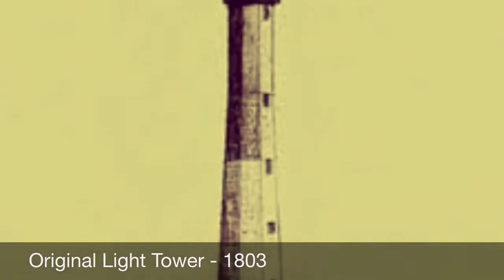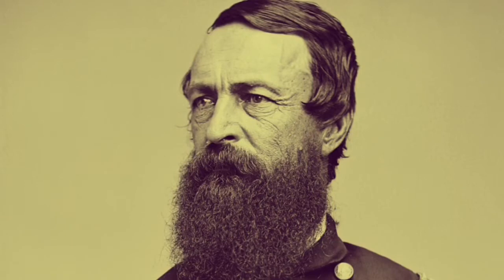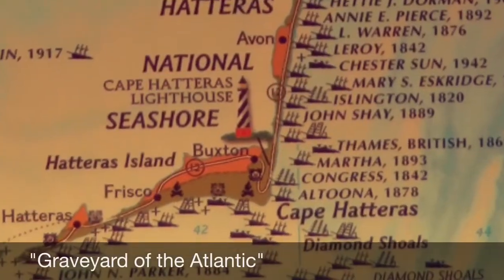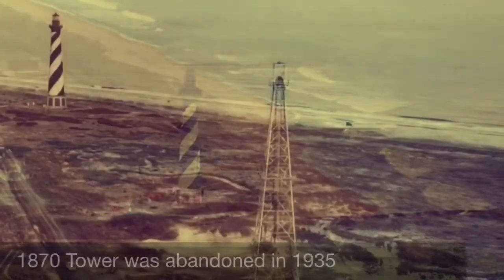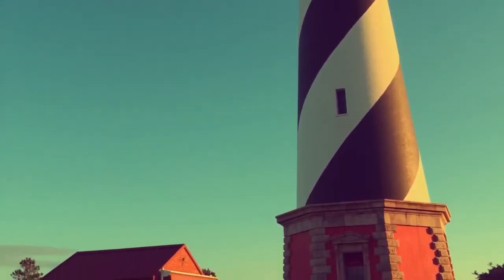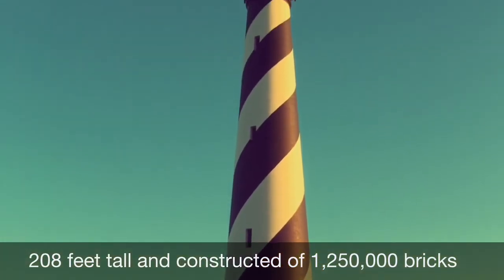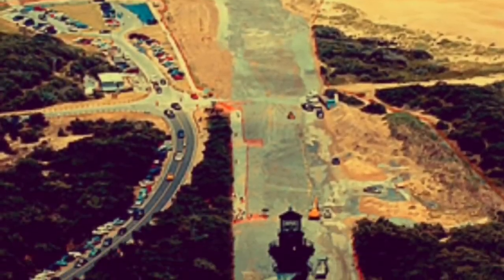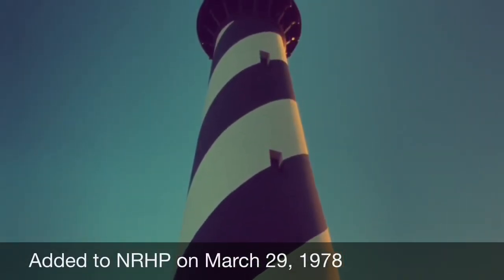90 Second Breakdown: Cape Hatteras Lighthouse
First installment of my new series "90 Second Breakdowns." This week features the Cape Hatteras Lighthouse in Buxton, North Carolina on Cape Hatteras National Seashore...